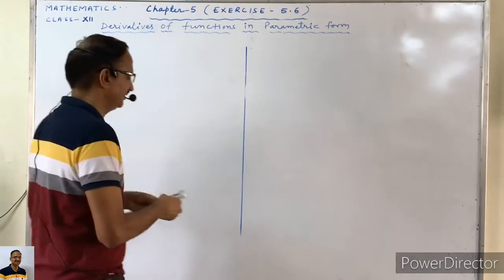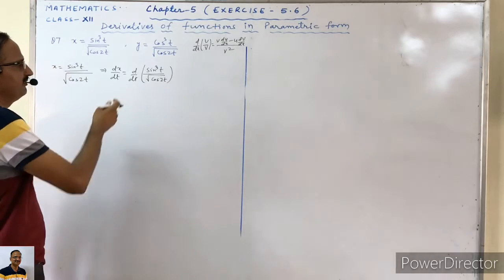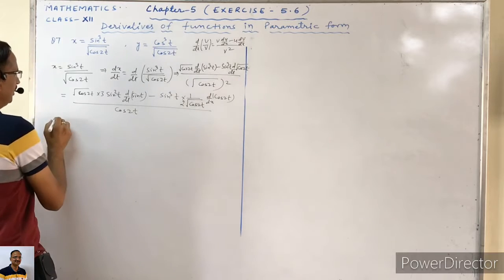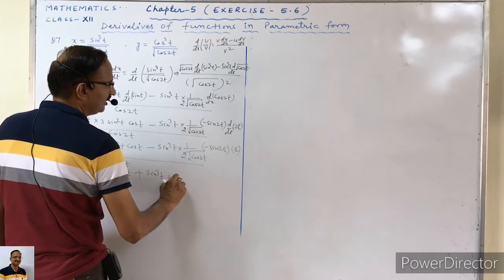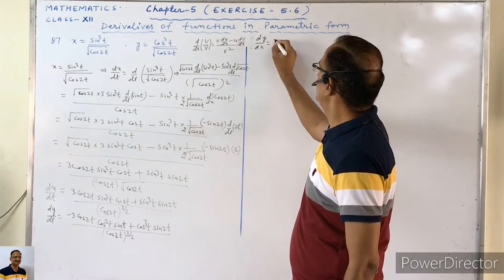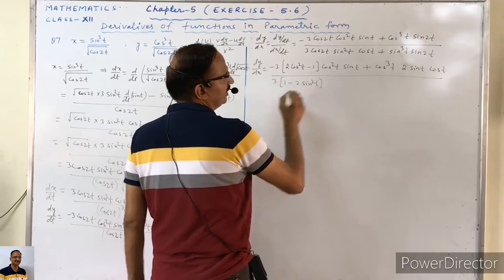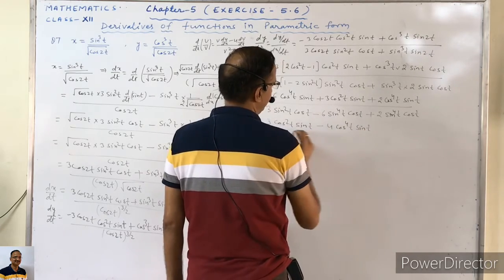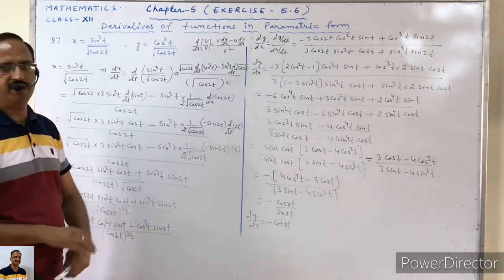Class -12 || Exercise 5.6 ( Q.No. 7 ) || Chapter-5 || Mathematics.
Hey students ! In this video lecture we will discuss solution of Q.No. 7 of Exercise 5.6 of class -12 Mathematics.